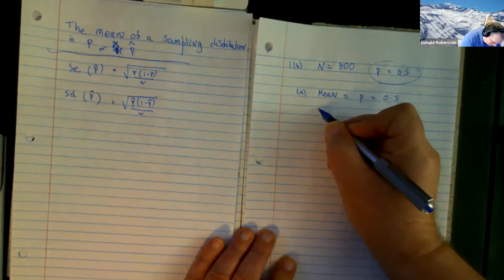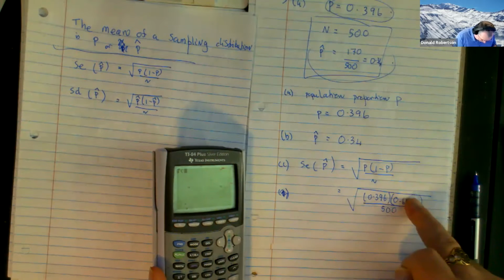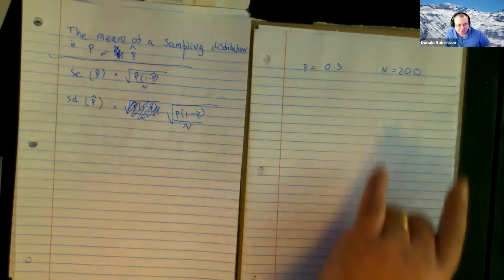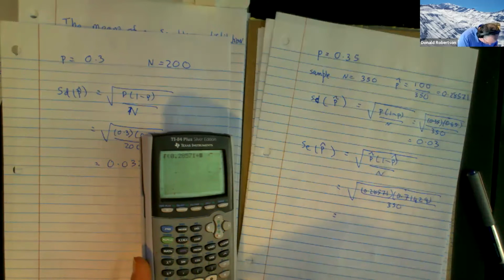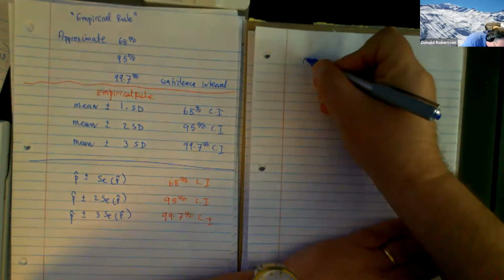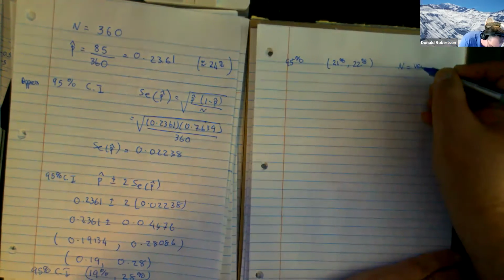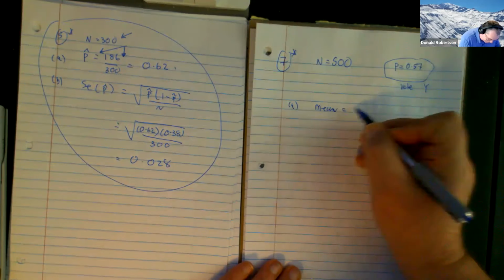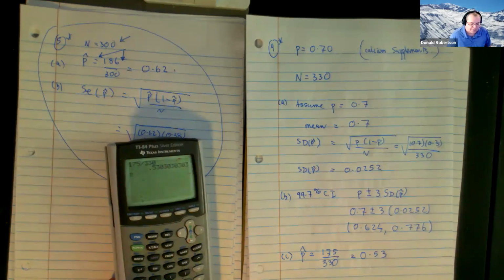Math 146 Tue 17th May Chapter 9 Sampling Distributions